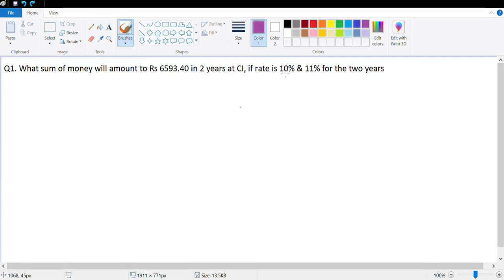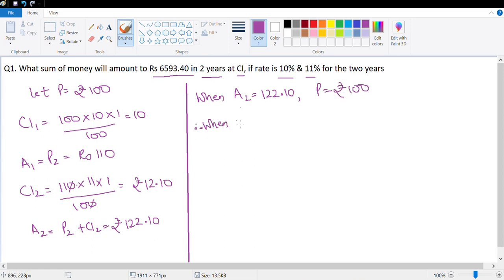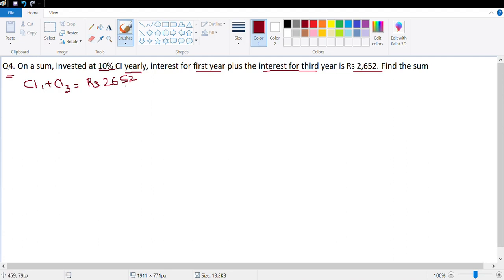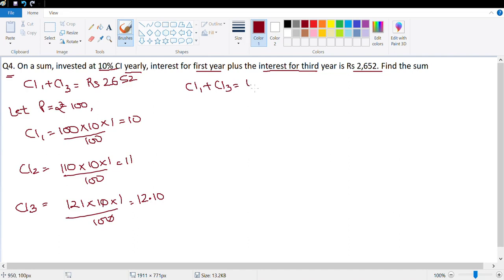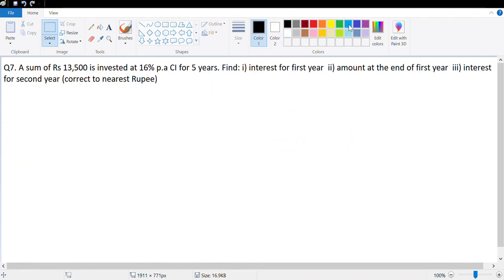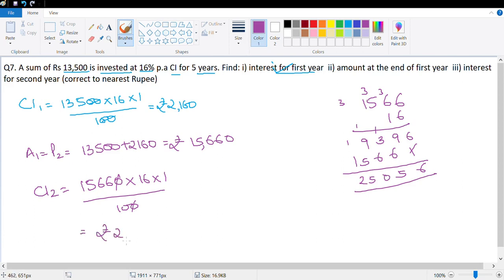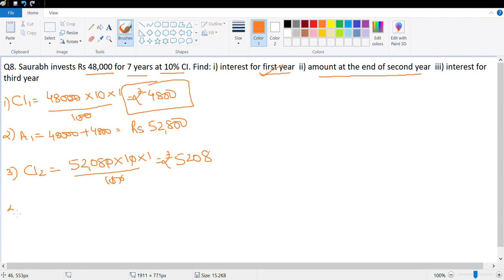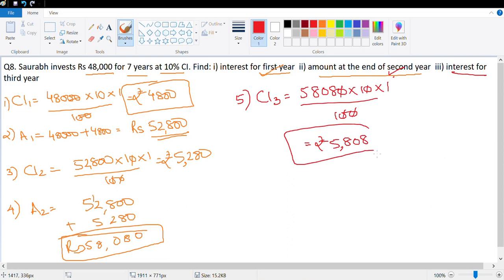Class 9 Compound Interest Ex 2D (Homework questions)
ICSE
Class 9
Concise Mathematics
Selina Publications
Chapter 2
Compound Interest
Ex 2D